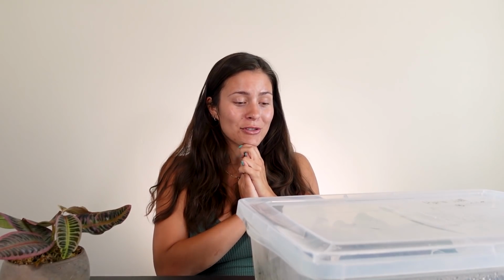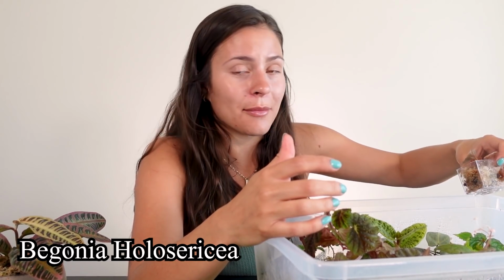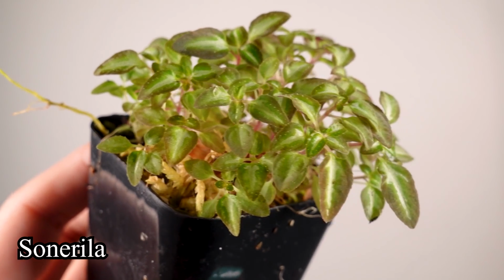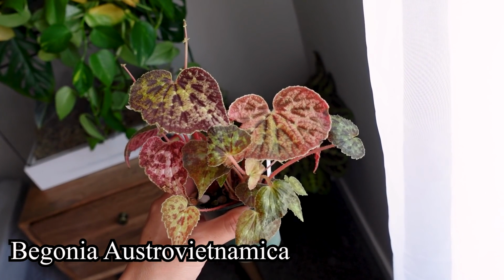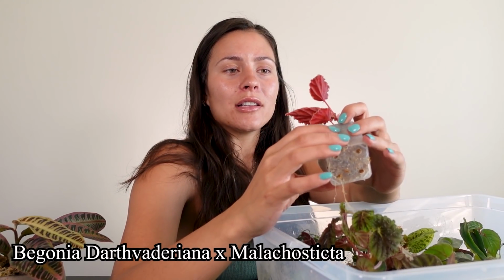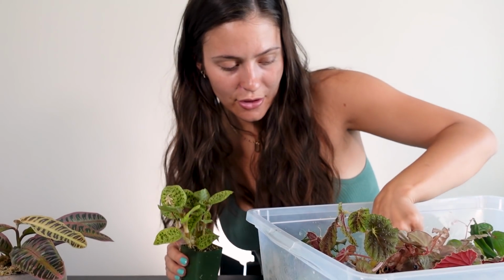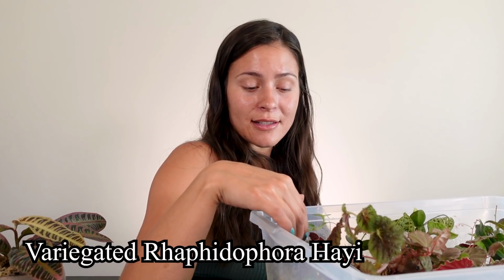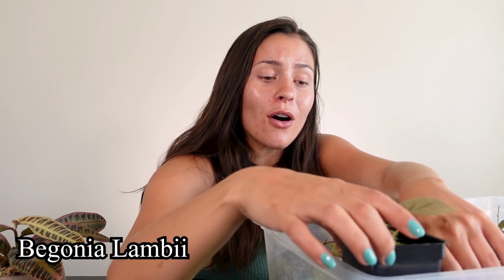Houseplant Haul! Plant Haul from Botanicaz Shop!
These houseplants are from Botanicaz plant shop! If you're looking for some new cool plants, definitely check them out!

My favorite plant saucers

Humidifier I Have & LOVE
Coco Coir
Worm Castings
Black Gold All Organic Potting Soil Espoma Perlite
Black Gold Fine Orchid Bark Mix
Sphagnum Moss
Mosquito Bits
Espoma Neem Oil